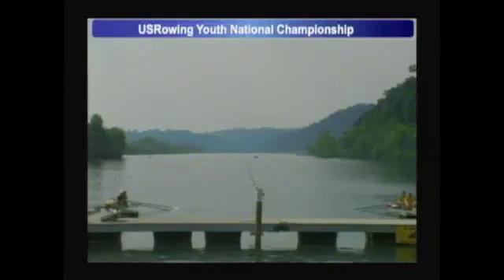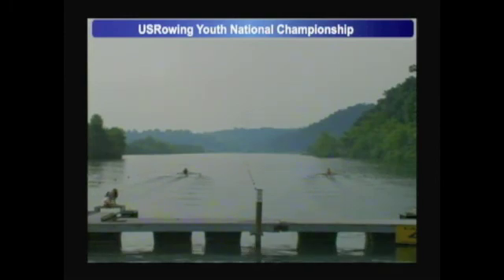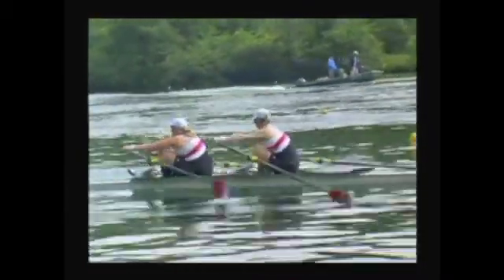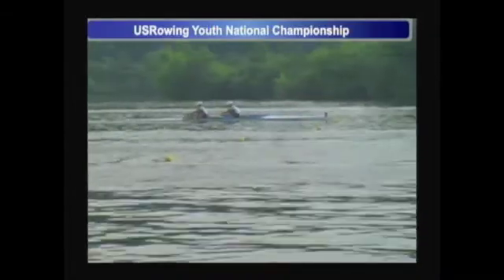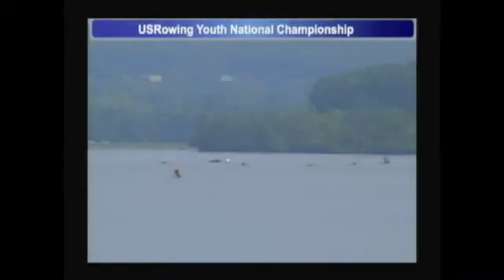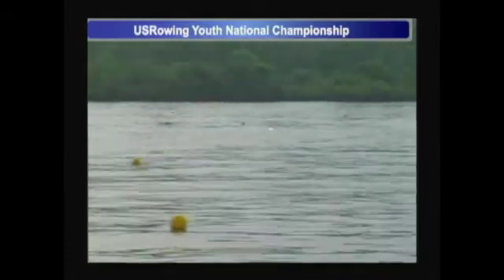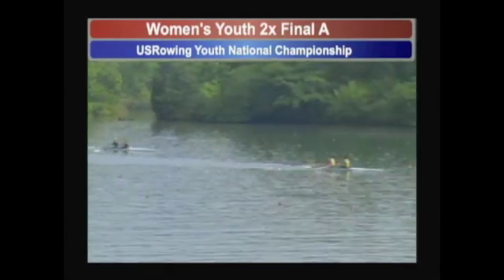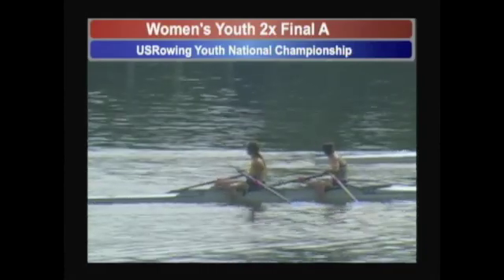Julia at 2013 nationals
5th in the nation for a 2X at the end of June.